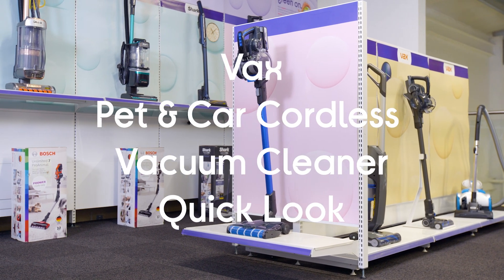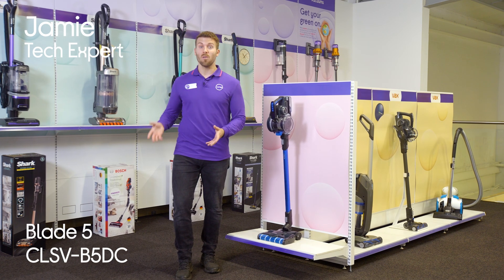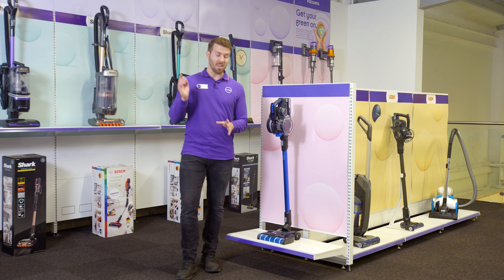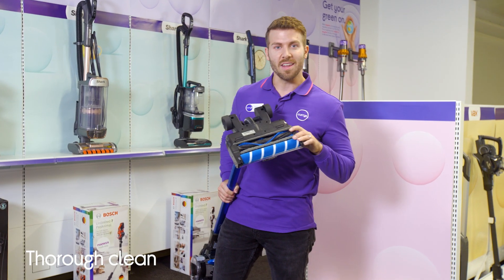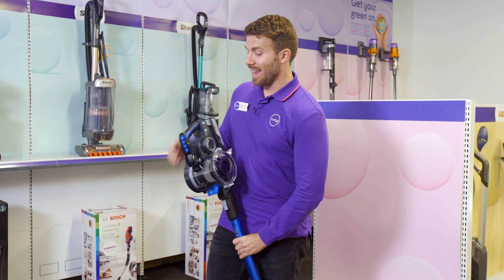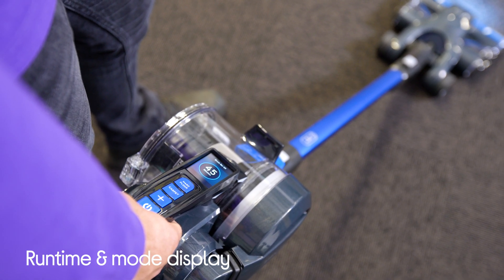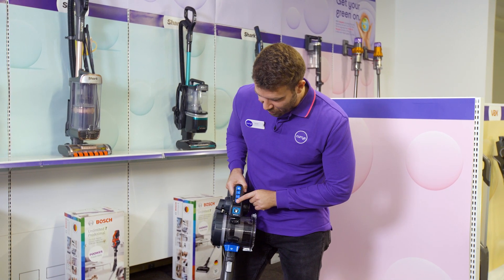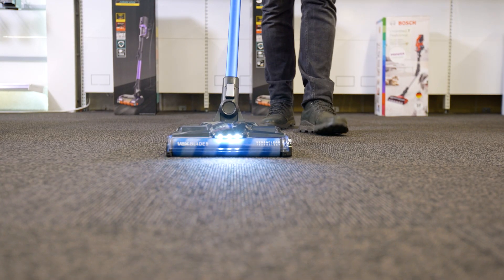VAX Blade 5 Pet & Car CLSV-B5DC Cordless Vacuum Cleaner - Quick Look